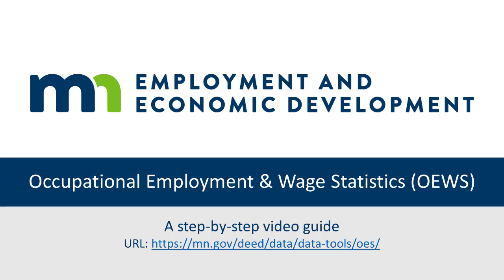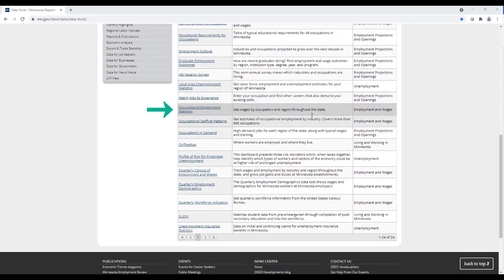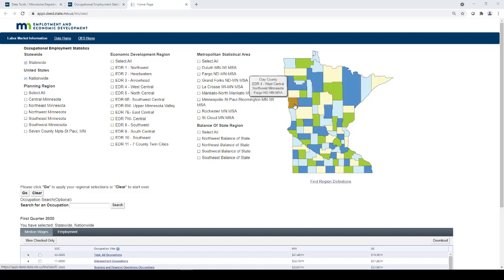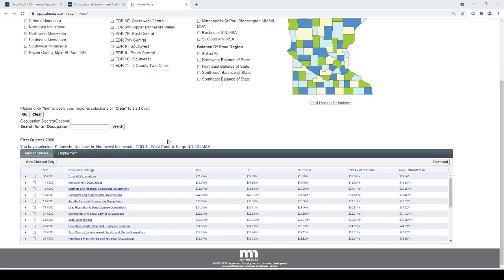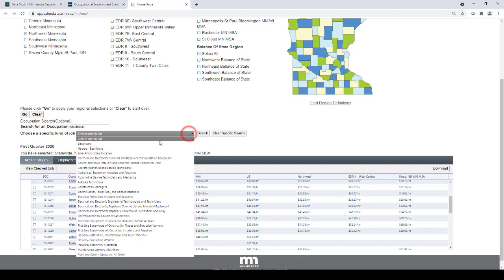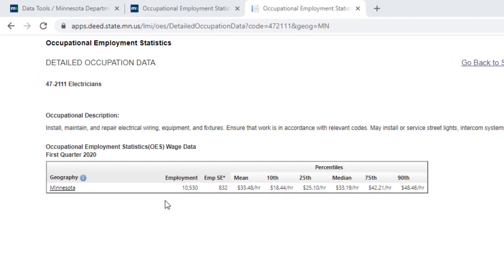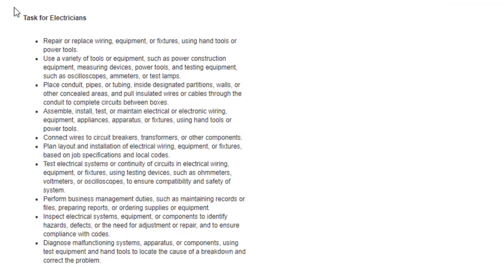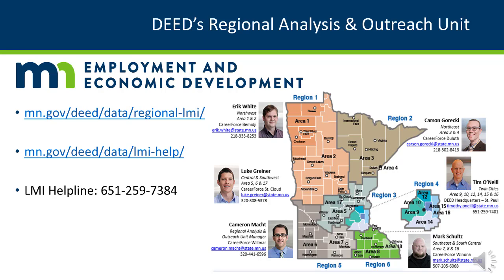DEED Occupational Employment & Wage Statistics (OEWS) Training